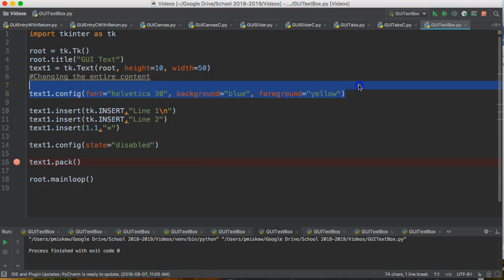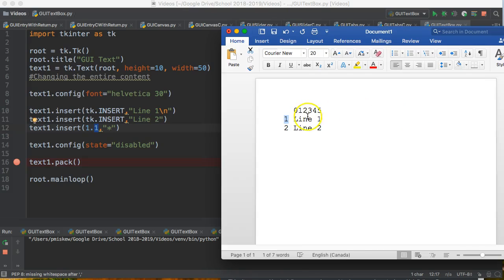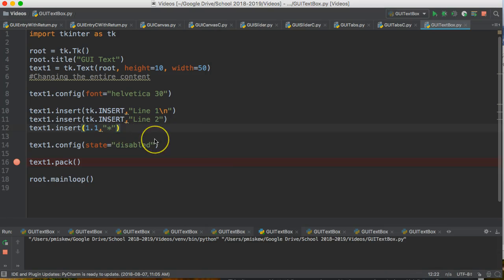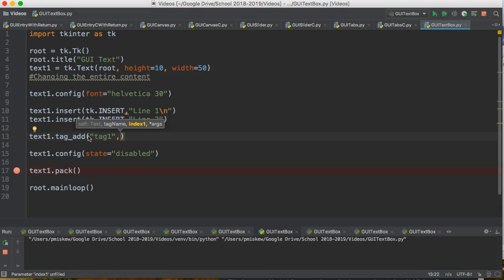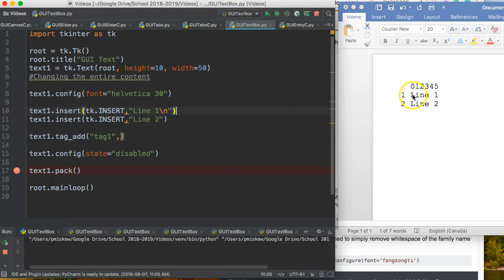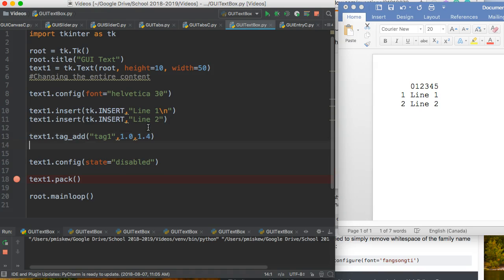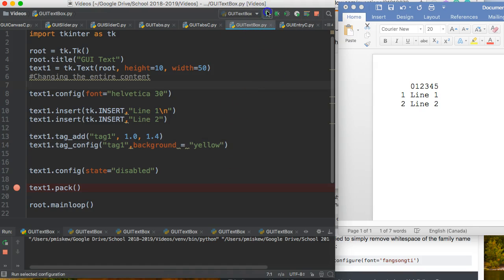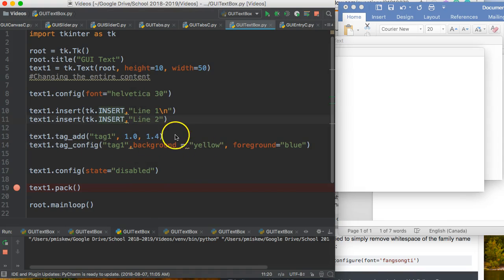Recording #27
This video shows how to create tags to modify part of a tkinter textbox in python3